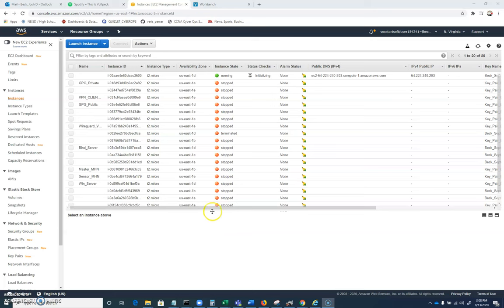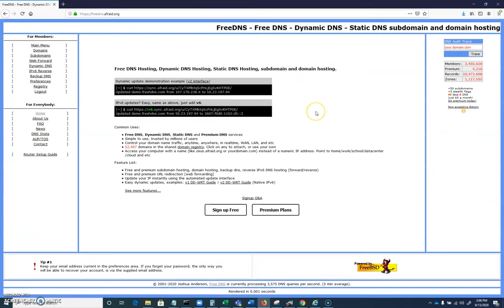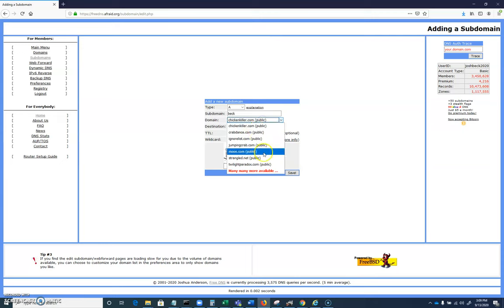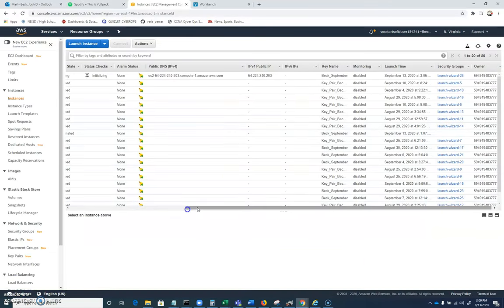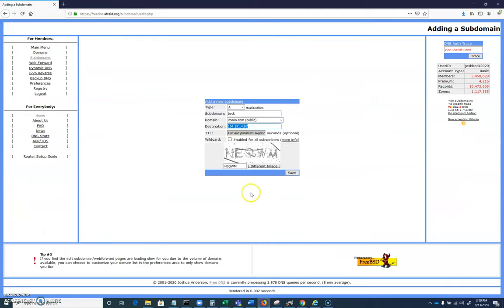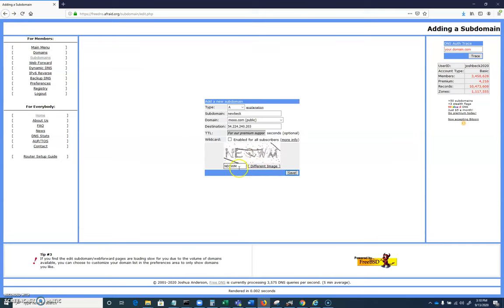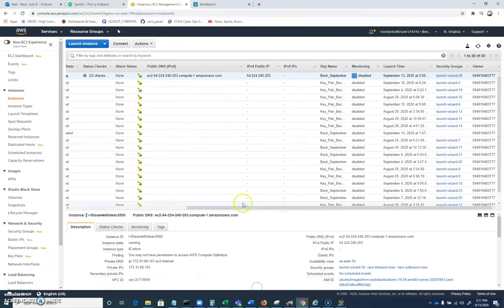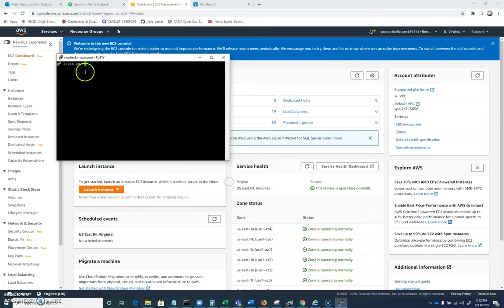Part_01_SSL/TLS_Apache on AWS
In this series we set up a website on apache and secure it with a certificate from Let's encrypt.